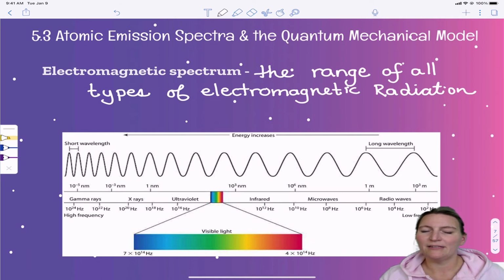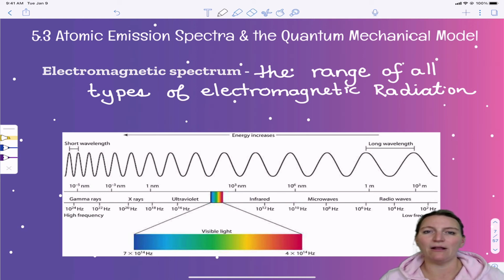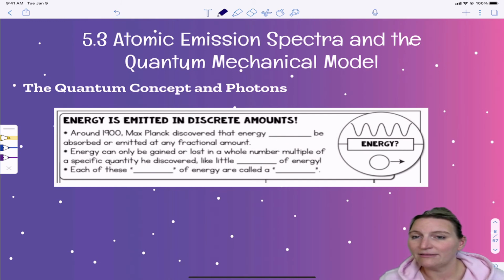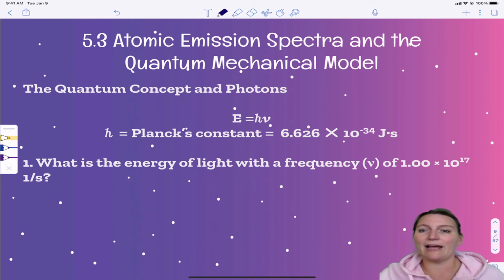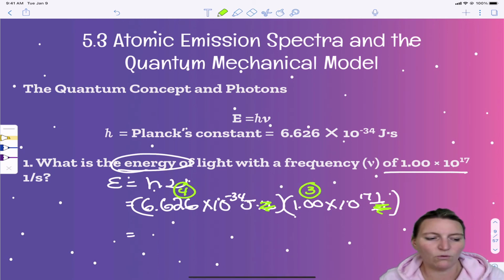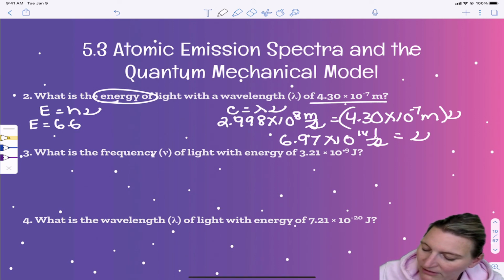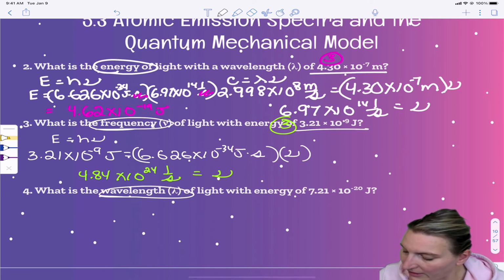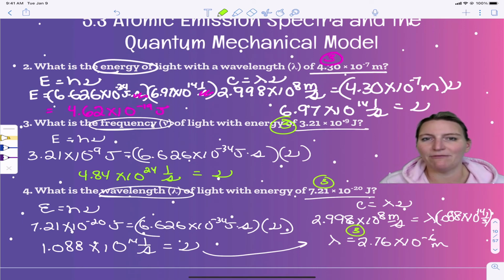5Vid2 (5.3.2 EMS, Energy and Frequency)